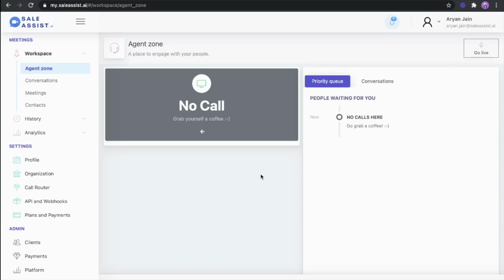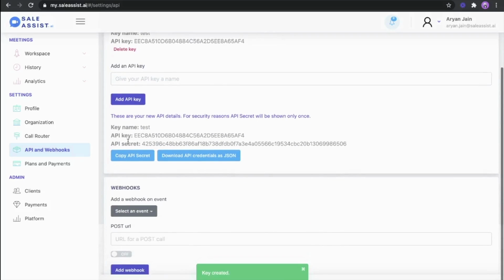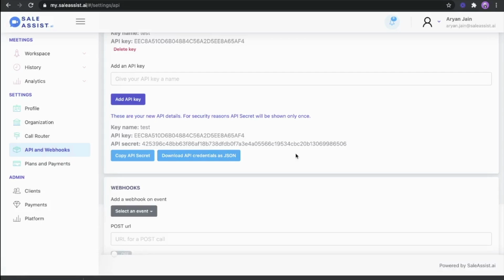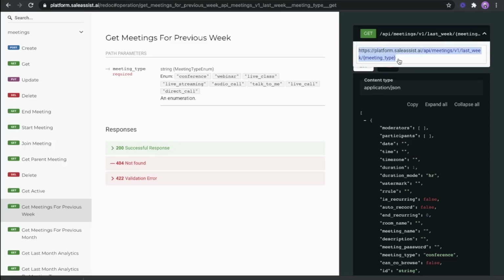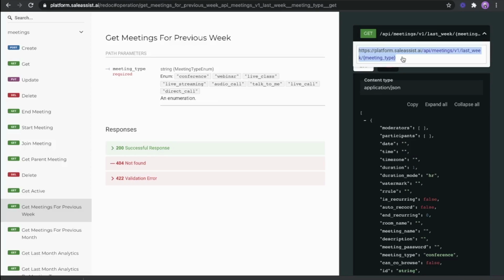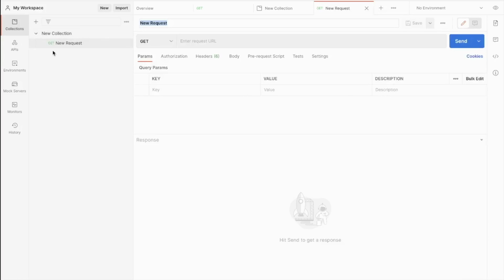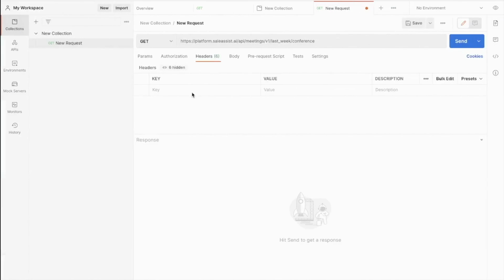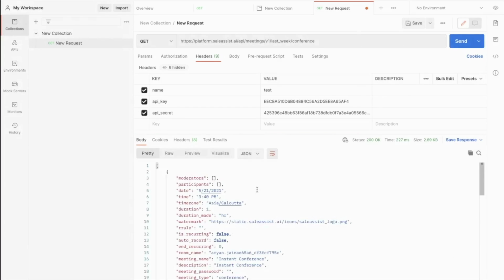SaleAssist.ai APIs - How to use APIs ?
Watch this video to know about - 'SaleAssist.ai APIs - How to use APIs ?' ?

SaleAssist is a 'Live Video Commerce' solution enabling live shopping, live commerce & live support solution to increase customer engagement & sales conversions.